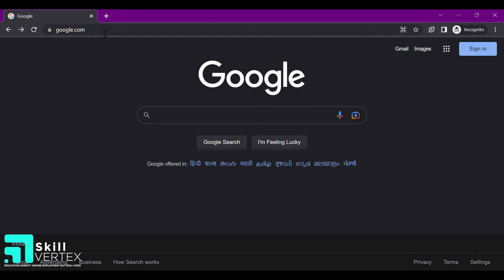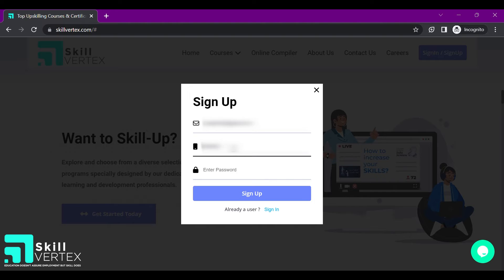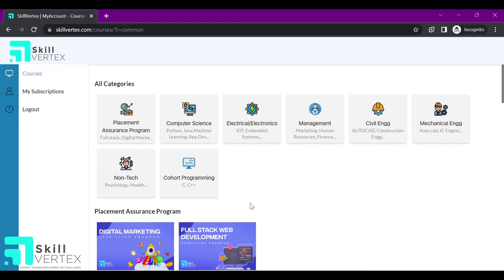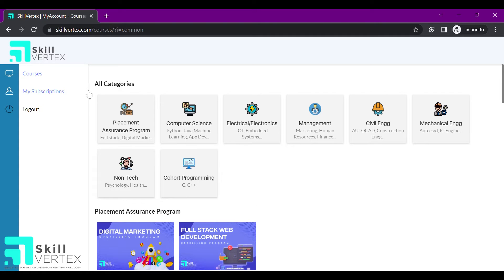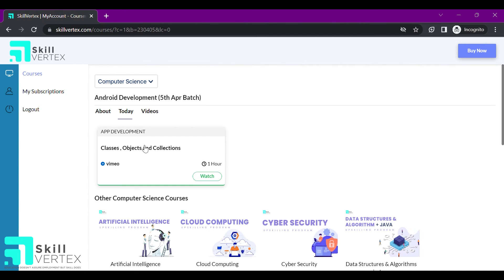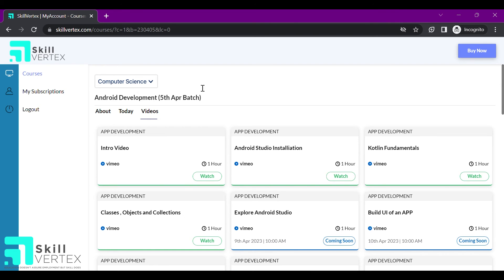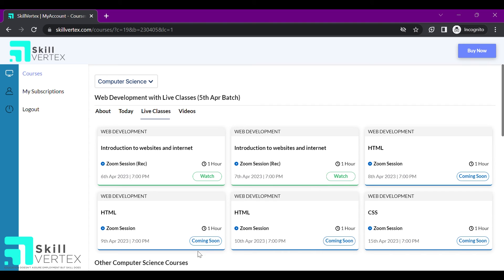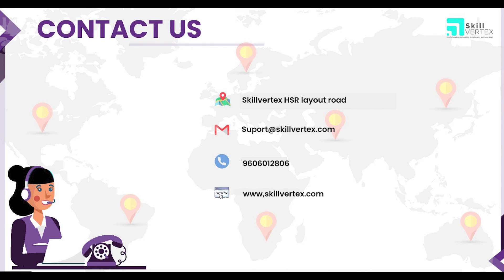How to login into LMS PORTAL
Are you having trouble logging in to your Learning Management System (LMS) portal? Look no further! In this video, we'll guide you through the step-by-step process of logging in to your LMS portal.

We'll cover everything you need to know, from entering your login credentials to navigating the portal's interface. You'll learn how to access your courses, submit assignments, communicate with your professors and peers, and more.

Whether you're a new student or a seasoned veteran of online learning, this tutorial is perfect for anyone looking to make the most out of their LMS portal. So, grab a pen and paper, and let's get started!